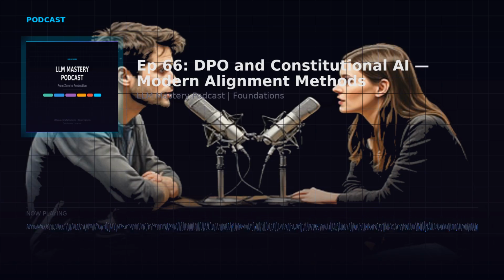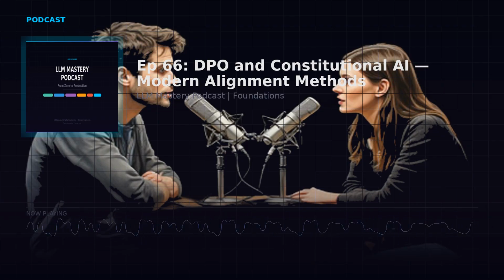Ep 66: DPO and Constitutional AI — Modern Alignment Methods | LLM Mastery Podcast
Here's what you need to know about dpo and constitutional ai — modern alignment methods:

- DPO achieves alignment by algebraically eliminating the reward model, turning preference optimization into a simple classification problem that trains like standard supervised learning.
- The offline-vs-online distinction is the most important practical difference between alignment methods: offline (DPO) is simpler but limited; online (PPO
- Constitutional AI shifts the human effort from labeling thousands of comparisons to writing a small set of clear principles, enabling alignment that is consistent, scalable
- RLAIF (AI feedback replacing human feedback) is the key to scaling alignment cheaply, with AI-generated preferences approaching human-quality labels for many tasks.
- The overall trajectory of alignment research is toward simpler, cheaper, more accessible methods — what once required four models and specialized RL expertise can now be done with a single model an...

Up next: We've explored DPO as an elegant shortcut that skips the reward model entirely. But what if you want to build a reward model? Tomorrow, we go deep into reward modeling — how to train a neural network to score outputs the way a human would, and the surprising ways these models can be gamed.

Series: LLM Mastery Podcast | Module: Foundations
138 episodes taking you from zero to production with LLMs.